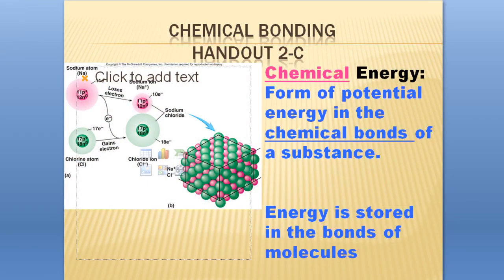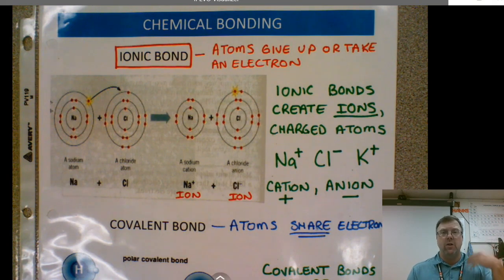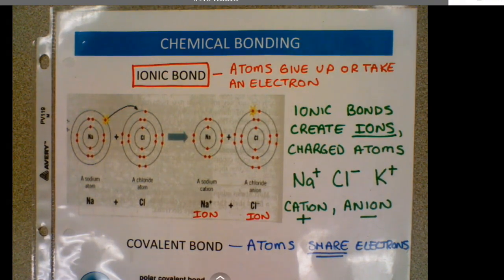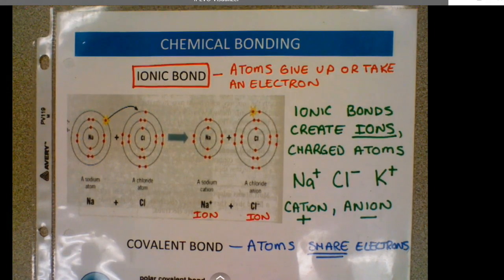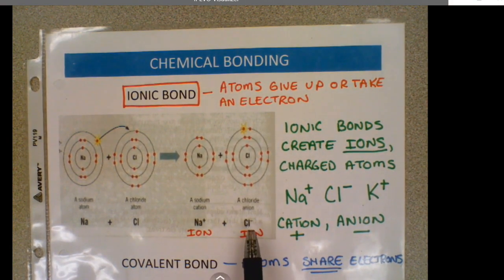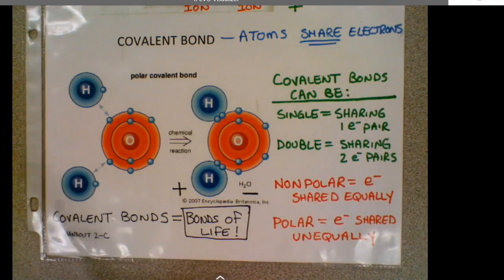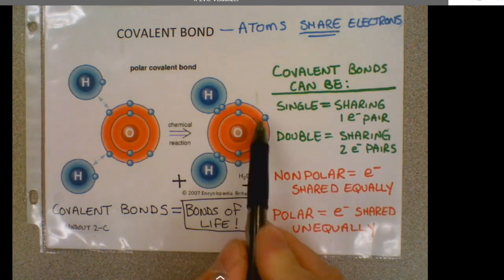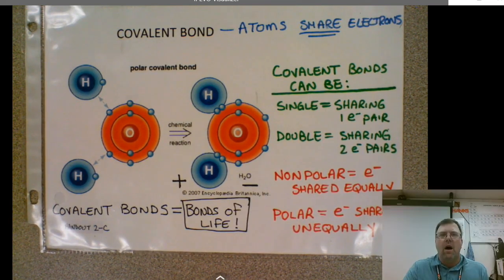Handout 2 C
A mini crash course in chemical bonding!